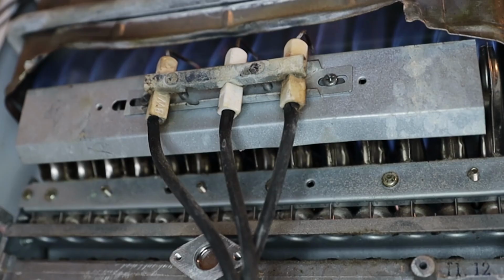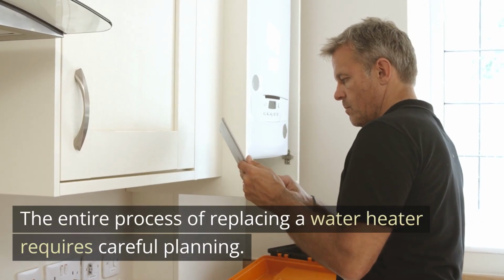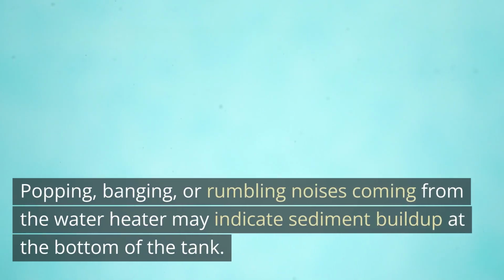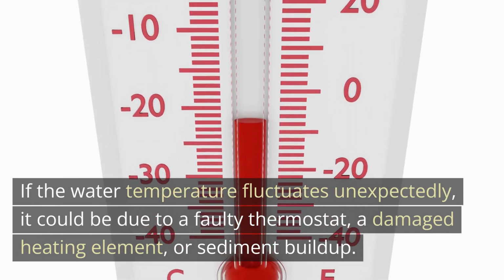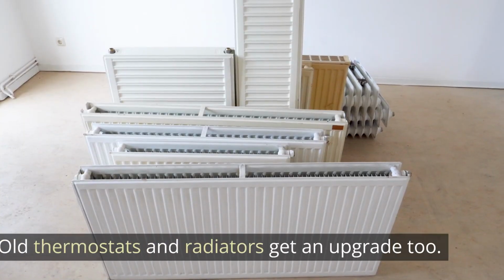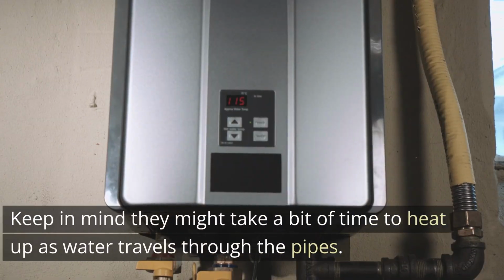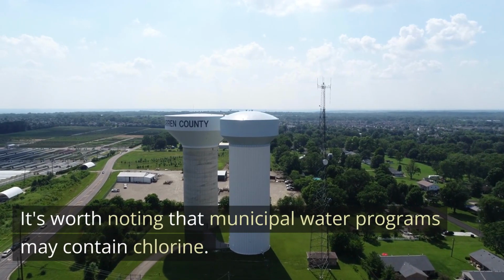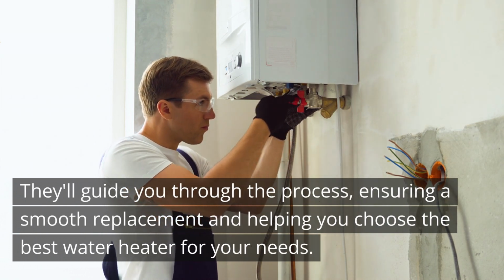Should you replace a Water Heater? Watch this before you make your move!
Thinking about swapping out your old water heater? Hold on, you'll want to watch this before you make a move! 🚿💡

In this video, we delve into the world of water heaters, discussing the importance of hiring a professional for the job and the key factors to consider when choosing a new water heater. From safety precautions to energy efficiency tips, we've got you covered.

📌 Why You Should Replace Your Water Heater:
Discover why it's not just about fixing the old one but optimizing your entire heating system for better efficiency and cost savings. Learn about modern thermostats that can be controlled via mobile apps!

📏 Choosing the Right Size of the Water Heater:
Find out how to select the perfect water heater size based on your household's hot water needs. Explore different types of water heaters, including conventional, tankless, and heat pump options.

💡 Selecting the Best Water Heater for Your Residence:
Consider factors like the type of fuel available, size, and efficiency when choosing your water heater. Avoid common mistakes that can lead to energy losses and increased operational costs.

🦠 Protection of Water Tanks:
Learn about preventing bacteria buildup and corrosion in your water tank. Discover options like enameling, copper lining, and stainless steel for tank protection.

🔥 Mode of Heating in the Water Heater:
Understand the different heating methods, from electric cartridges to natural gas or oil. We'll also provide installation tips to ensure your water heater is secure and reliable.

Remember, when it comes to replacing your water heater, always consult a skilled professional to ensure a safe and efficient transition. They'll help you make the right choice and handle the replacement process from start to finish.

Don't risk DIY disasters – watch this video to make an informed decision about your water heater! 🔥👨‍🔧